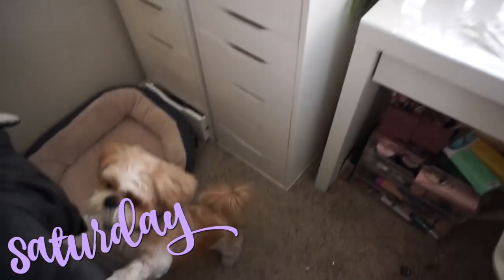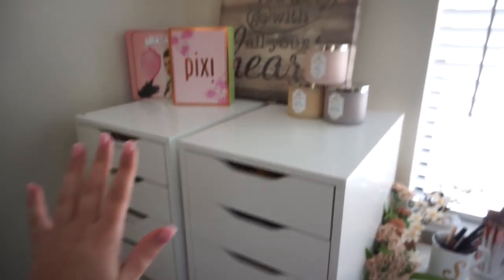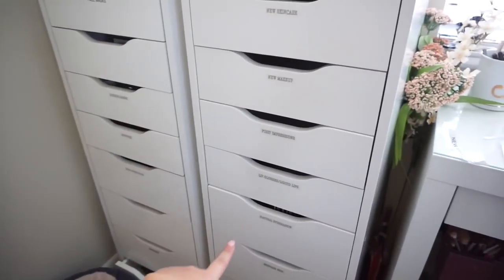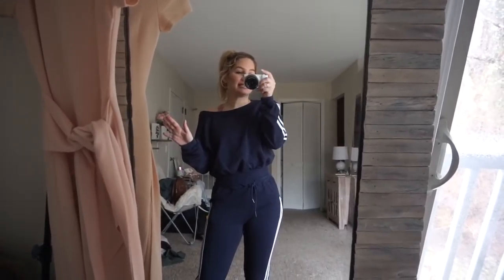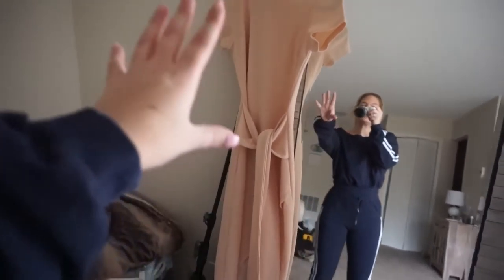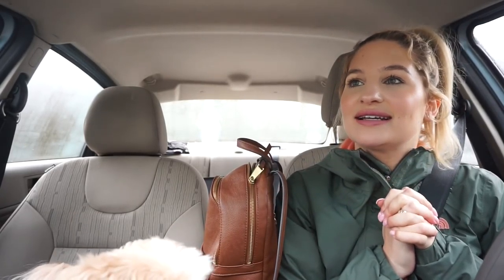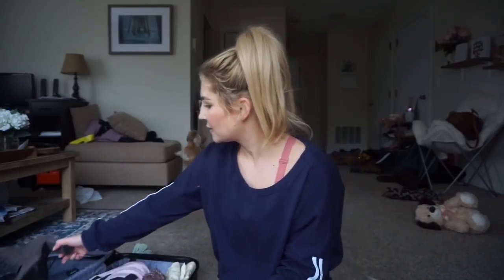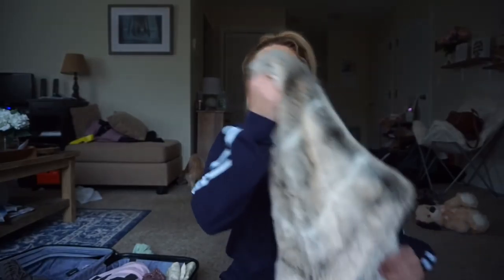Vlog: PACKING FOR NEW YORK CITY + SELLING MY MAKEUP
♡MY CLOSET (POSHMARK): Sadiekins21x

(Butterscotch Blonde)

Favorites:  Rodeo Drive Highlighter + Mocha Liquid Lipstick

*Some products were sent to me for free for review from Octoly :-)